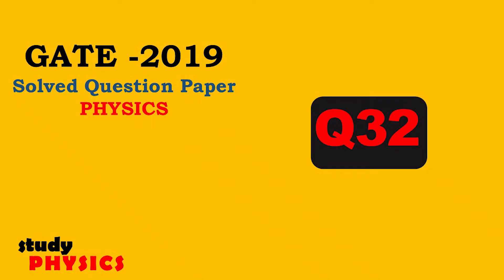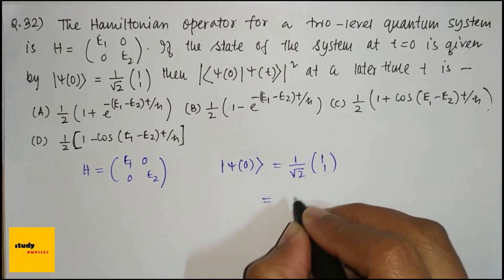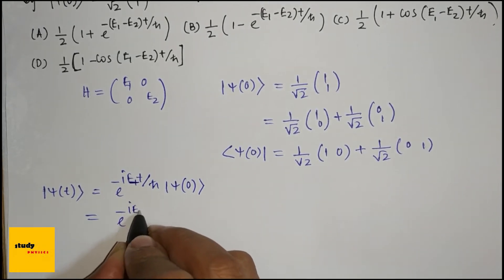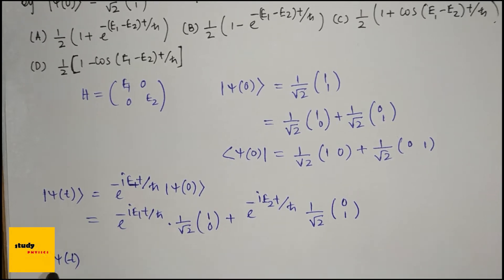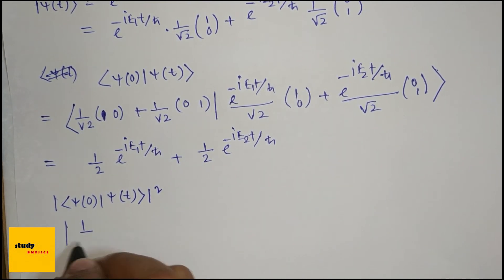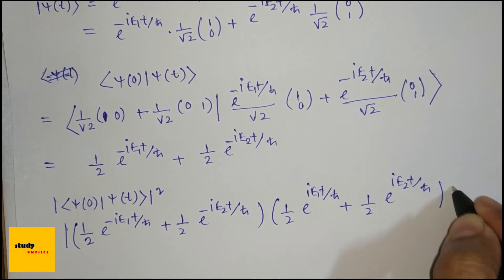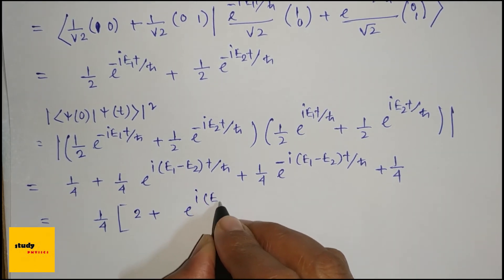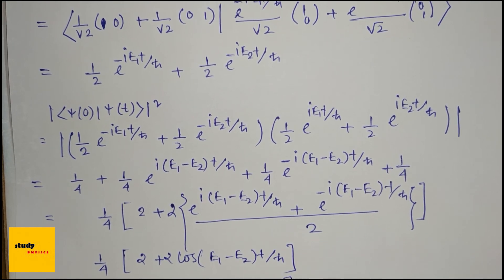GATE 2019 Questions 32| GATE PHYSICS SOLVED PAPERS | PHYSICS Solutions